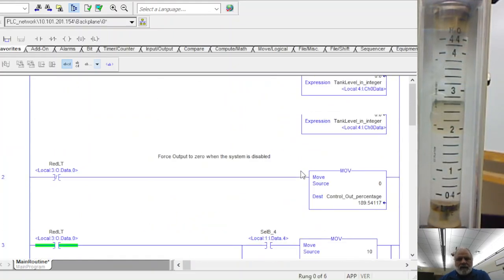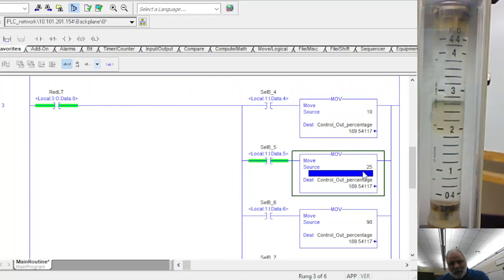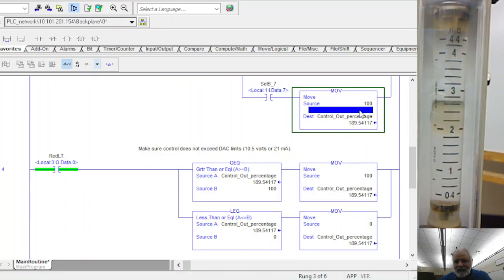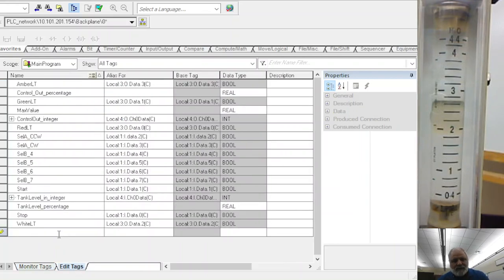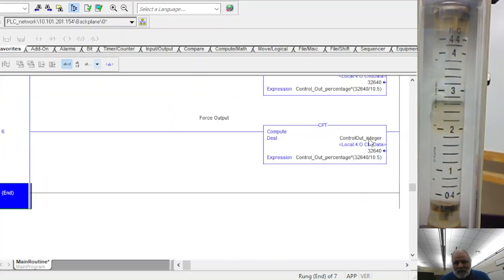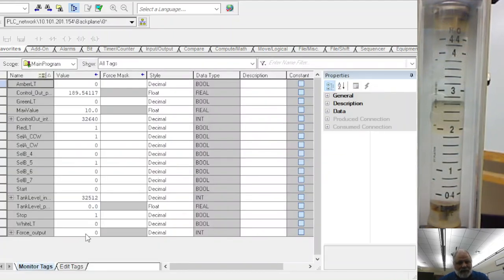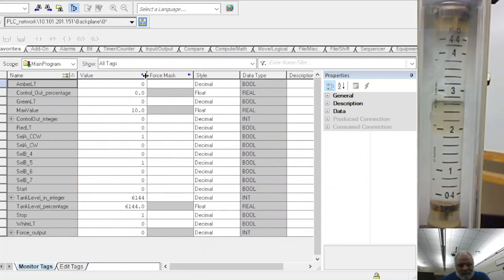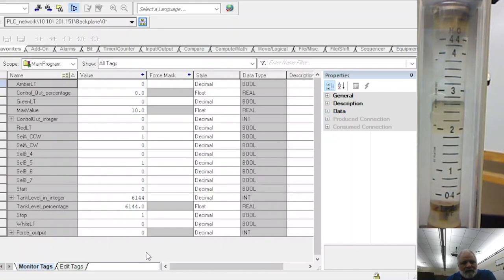8bitCard Tank scaling AnalogOUT (poorAudio)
How to scale the Analog Output (DAC) card of Allen-Bradley 1769 compactlogix PLC.

This video creates a forcedOutput Tag to force values to find out where the output actuator valve actually starts allowing water to flow and were it hits the maximum output flow.

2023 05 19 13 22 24